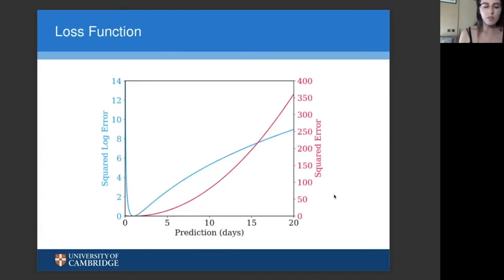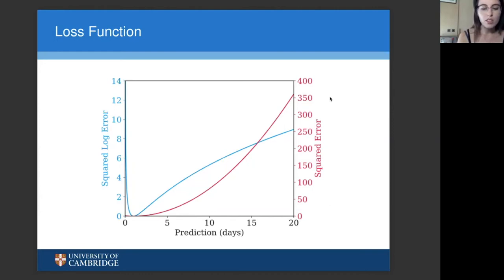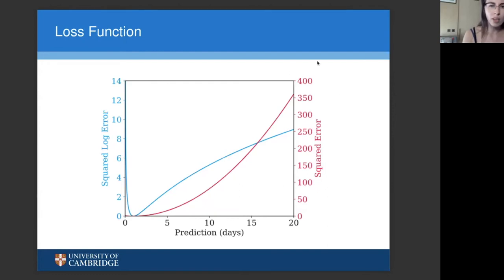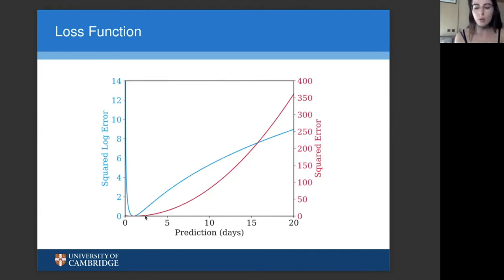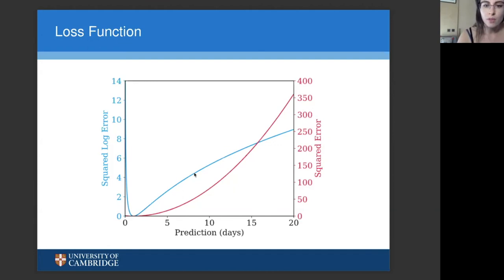Loss Function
Pie & AI: Belgrade
Pie & AI is a global series of deeplearning.ai events that connect AI enthusiasts and professionals. We are happy to announce Pie & AI: Belgrade in cooperation with deeplearning.ai with Emma Rocheteau from Cambridge University.

Talk
Deep Learning Approaches to Electronic Health Records
by Emma Rocheteau, Cambridge University

Abstract
Over the past decade, a digital revolution in healthcare recording and monitoring has enabled an explosion of AI research in the clinical domain. In this talk, Emma will give a broad overview of the field
including its opportunities and challenges, before describing her own
research. In collaboration with Microsoft Research, they have developed a new deep learning model based on the combination of temporal convolution and pointwise (1x1) convolution, to solve the problem of the length of stay prediction in the intensive care unit.